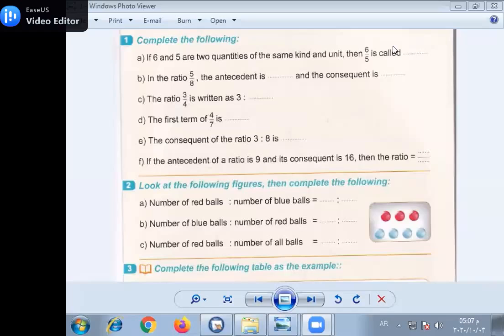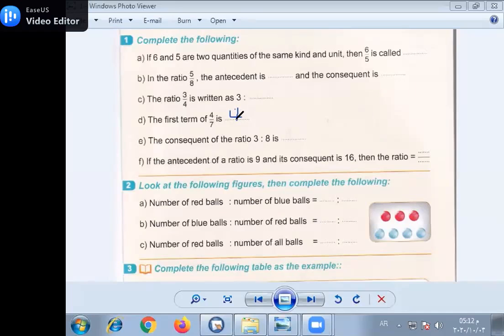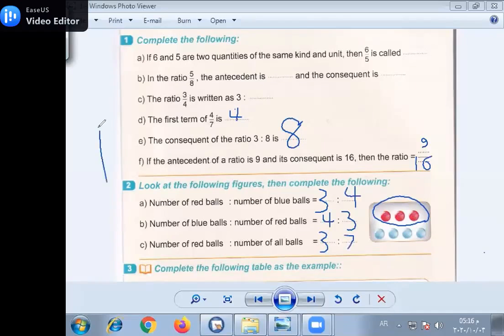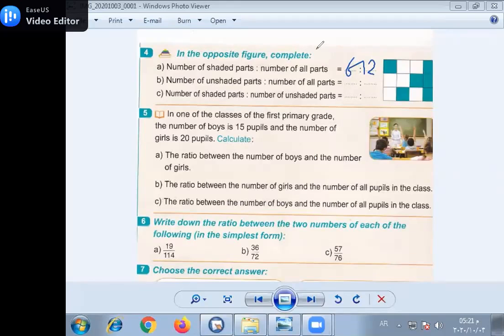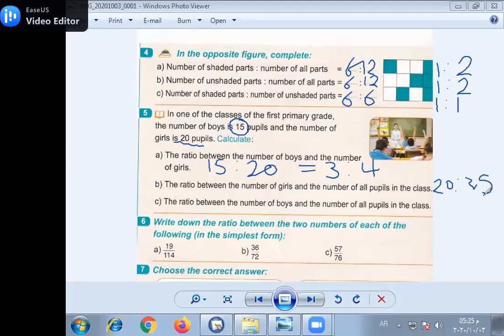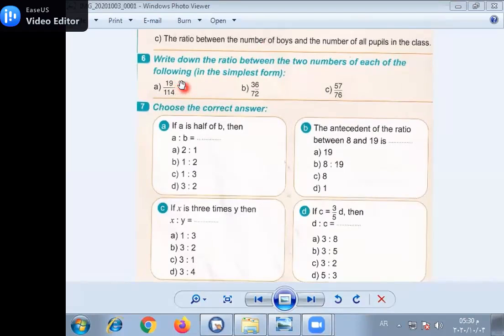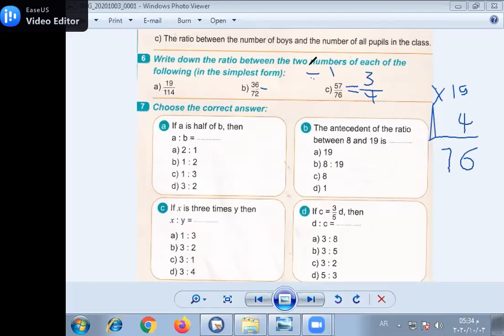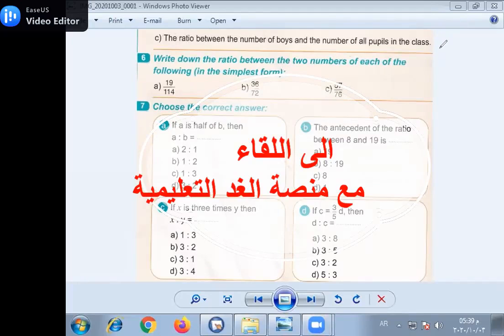ماث للاستاذ احمد عبدالفتاح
اكاديمية الغد التعليمية